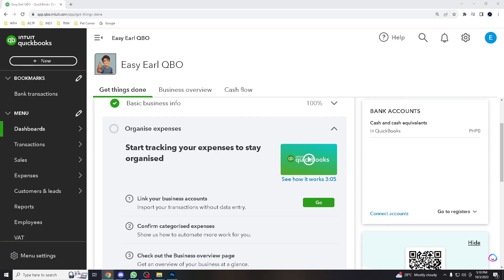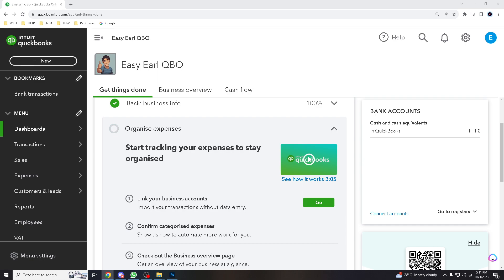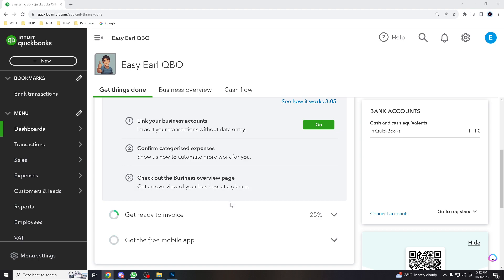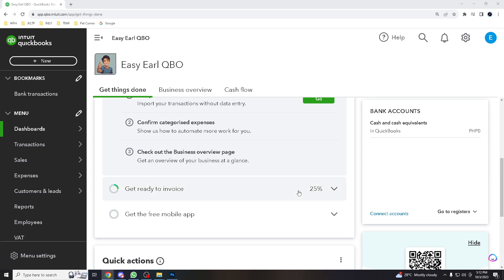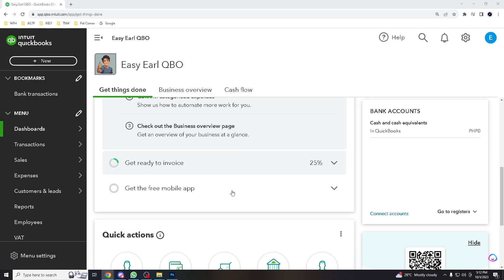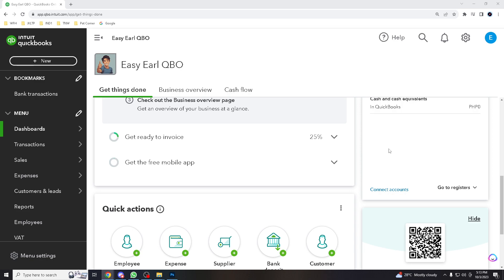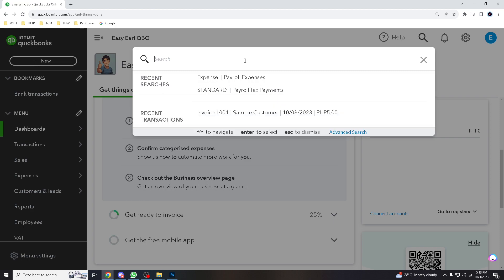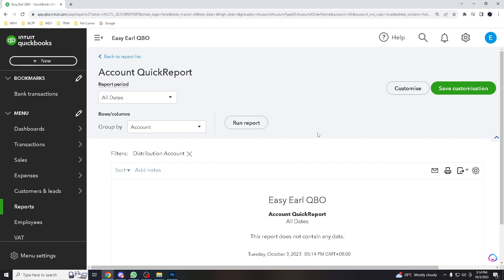How to Run Payroll & Set Up Direct Deposit in Quickbooks Online Payroll